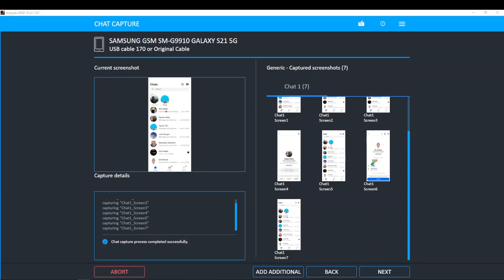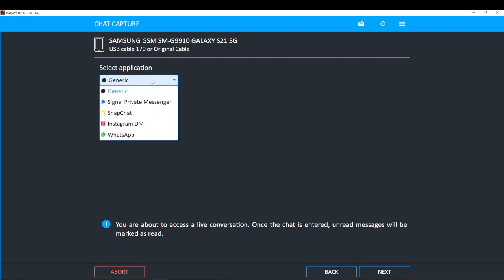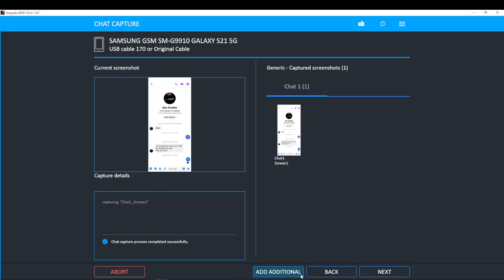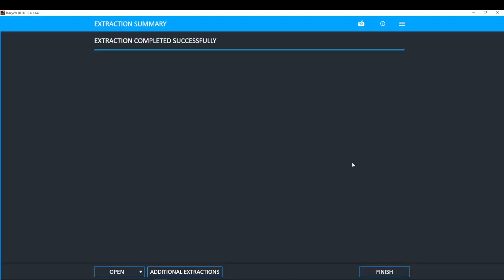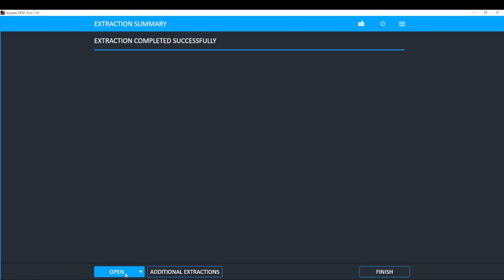Tip Tuesday: Chat Capture Part Two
We're picking up this week's TipTuesday with Chat Capture part two.

Inseyets UFED gives you the ability to capture screenshots of any application or system setting on Android devices. Heather Barnhart shows us how to leverage apps supported by UFED and how to finalize the collection.